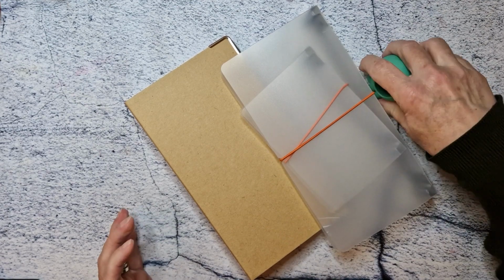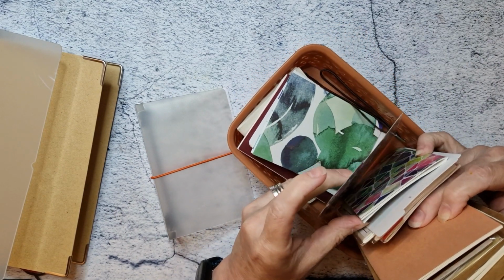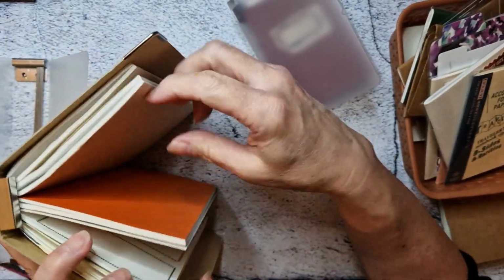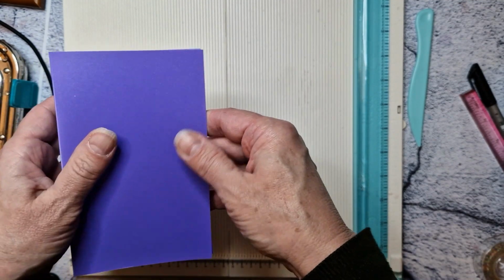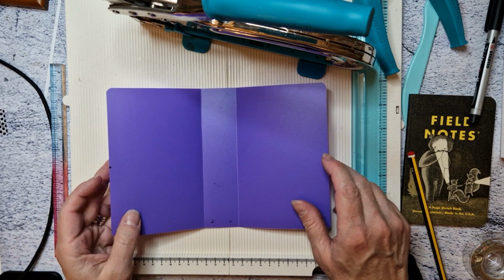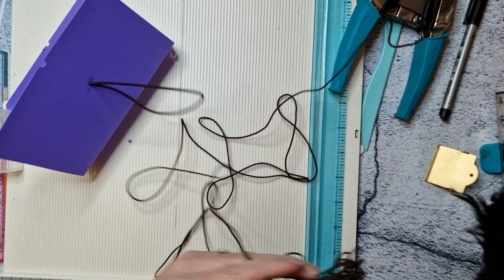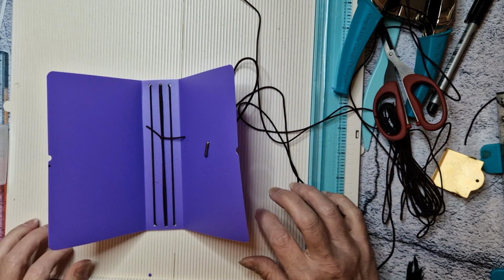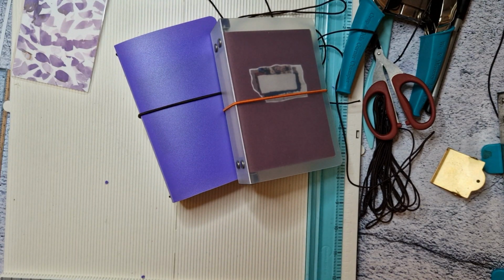TN Insert Storage + Spontaneous DIY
I attempted to make a 5-minute video showing storage options for TN inserts and completely went off the rails and decided to make one myself for pocket sized!

TN Insert Storage is 011
Aliexpress Insert Storage is by Fromthenon - search PVC Travelers Notebook storage